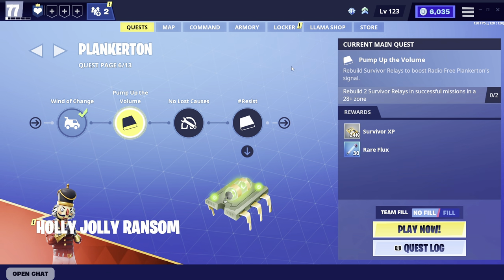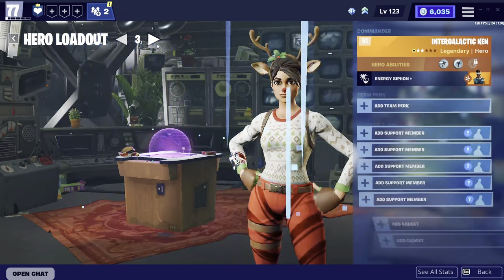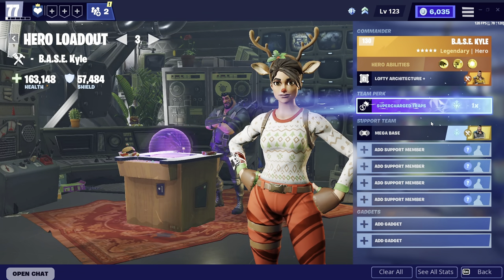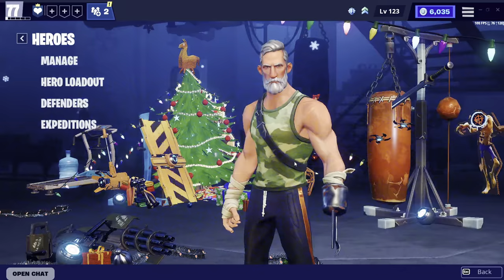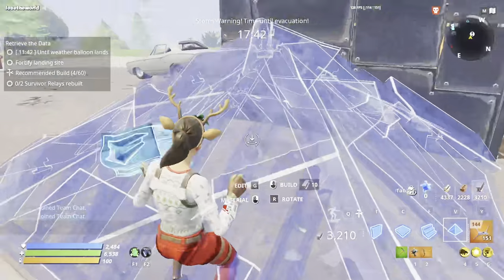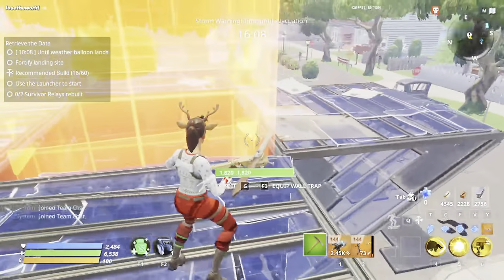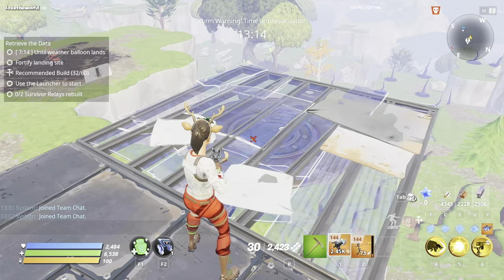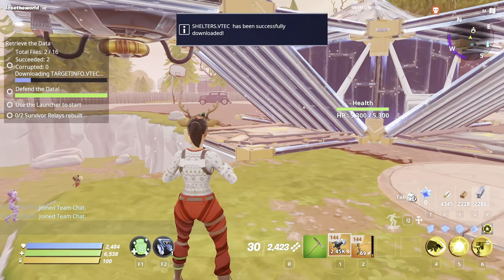The ULTIMATE DEFENSE for Retrieve The Data In Save The World!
This video will give you an in-depth guide on how to build the best Retrieve The Data defense + the best hero load-out for it within Fortnite: Save The World.